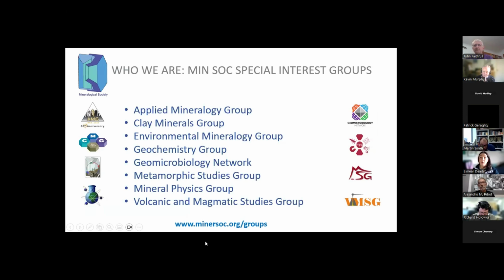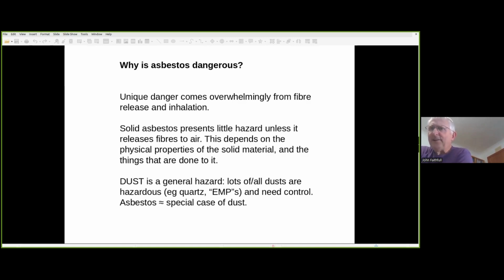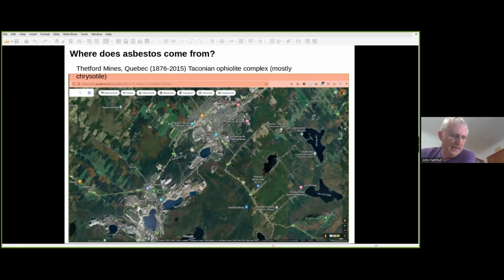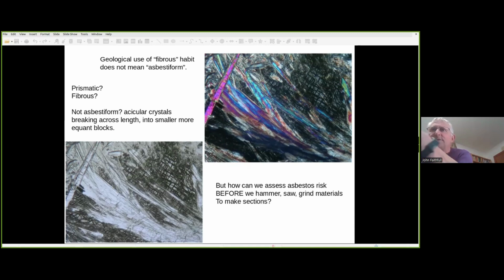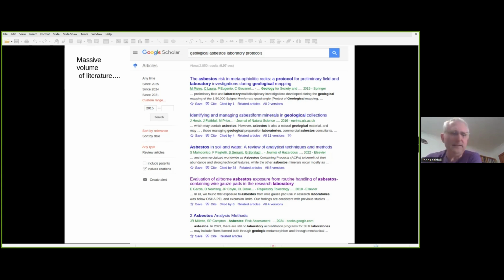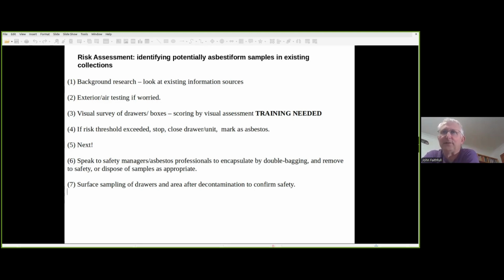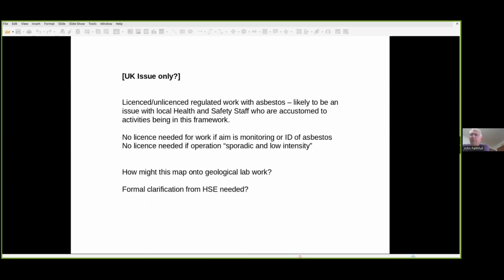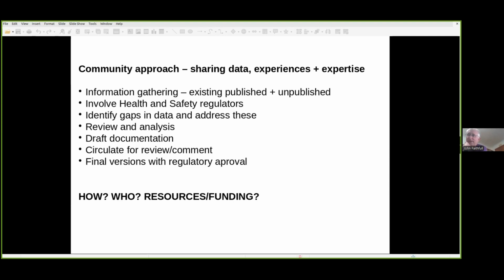Asbestos Regulations and Geological Materials John Faithfull, Hunterian Museum, Univ. Glasgow, UK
Asbestos Regulations and Geological Materials

John Faithfull, Hunterian Museum, University of Glasgow, UK

15th January 2025, 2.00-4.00 pm, UK time

The question of regulation around asbestos and geological materials is increasingly being raised by health and safety professionals, and it is an issue for all  who work with rocks or minerals in any form, but especially for those involved in breaking, cutting and crushing rock materials in industry, and in analytical and rock sectioning facilities, and in teaching in Universities.

This workshop will be run by Dr John Faithfull, Honorary Research Associate at the Hunterian Museum, University of Glasgow. He has over a decade of experience in working in this topic, with a range of other geologists, health and safety professionals, and regulatory bodies.

 Many rocks contain amphibole and serpentine minerals, and investigating the mineralogy and petrology, chronology and significance of such materials is an essential part of our science. Mineralogists provide the knowledge base which underpins our understanding of these mineral groups. However, these mineral groups include phases covered by asbestos legislation, in the UK and elsewhere, and there is currently a lack of clear guidance on how this should be addressed and managed.

UK legislation provides a proscriptive and defined framework of definitions and actions which were created to deal with processed and manufactured industrial materials. There are numerous problems in applying this framework to natural rocks and minerals. But we still have to comply with the legislation, and demonstrate safe compliance. Attendance by colleagues from other jurisdictions with different legislation around such materials is encouraged.

This workshop will provide a brief introduction to these issues including:

• background to legislation and asbestos definitions
• relevant aspects of amphibole, serpentine mineralogy
• the existing evidence base on natural asbestos hazards
• establishing risk thresholds for different kinds of geological work
• examples of existing practice
• identifying gaps where we need community action, good data, and collaboration with regulators to develop safe, robust and effective protocols and procedures.

A Question and Answer session at the end will allow us to discuss the problems that exist in relation to asbestos materials in the UK and in other countries and to talk about possible ways forward.